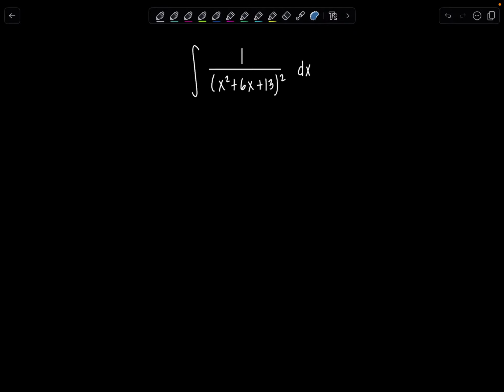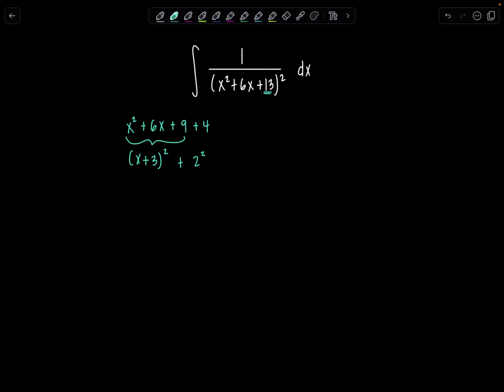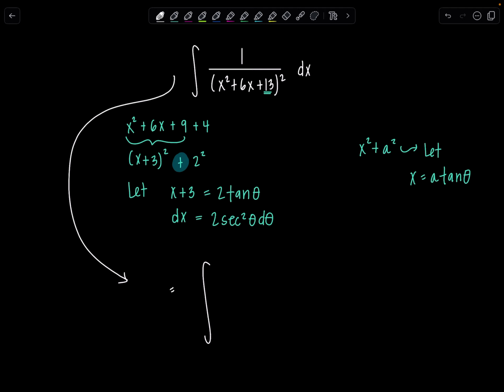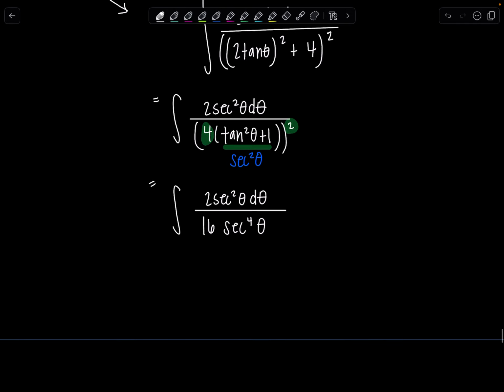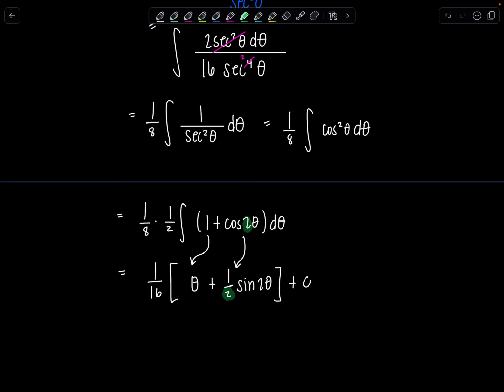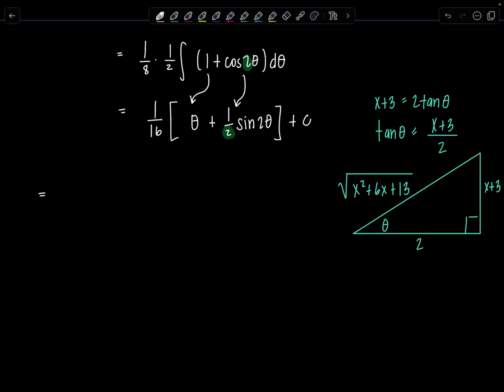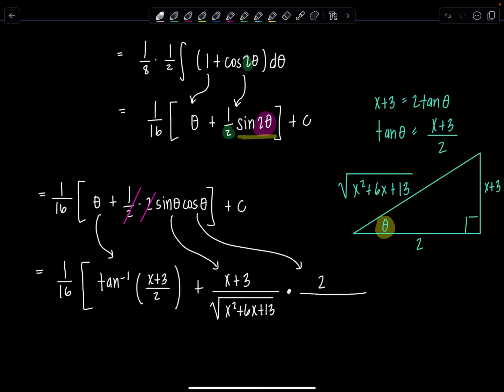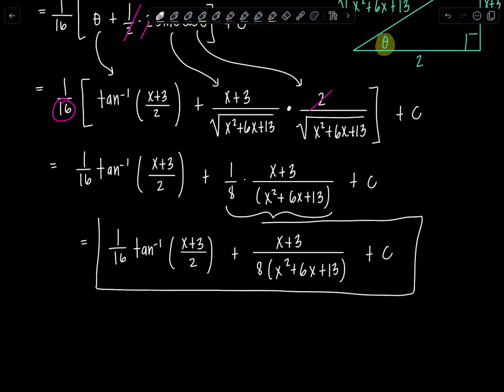Integral of the Day 3.21.24 | Subscriber's Request--Spicy Trig Sub! | Math with Professor V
Hello to all my virtual students! I had a subscriber ask for me to solve this integral and it was a great one. I especially loved the request because they mentioned that the online integral calculators didn't provide a clear step by step solution, which can so often be the case with more complicated problems. Technology is amazing, but it has limitations, and this problem wonderfully demonstrates that.

xoxo,
Professor V

I'm also an Amazon influencer, so feel free to support and shop: